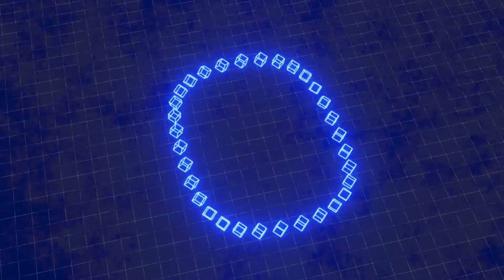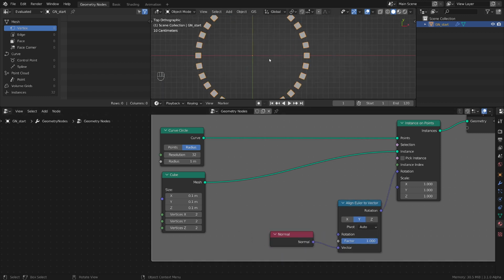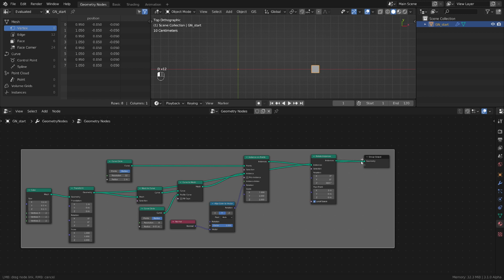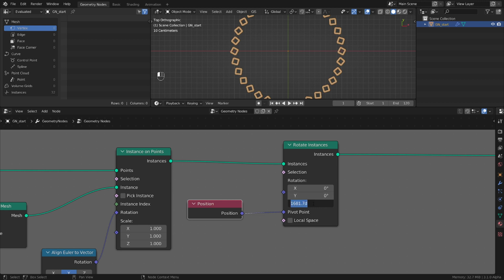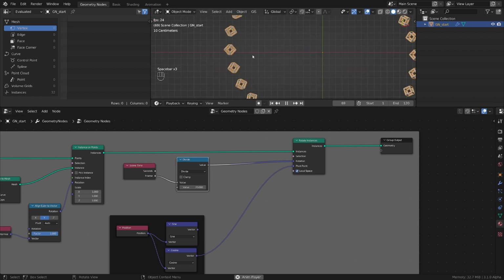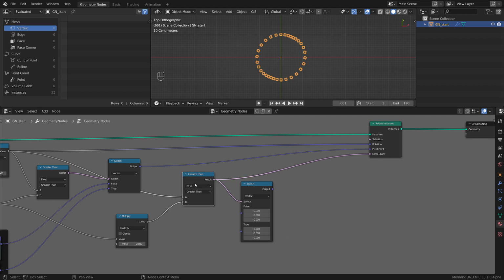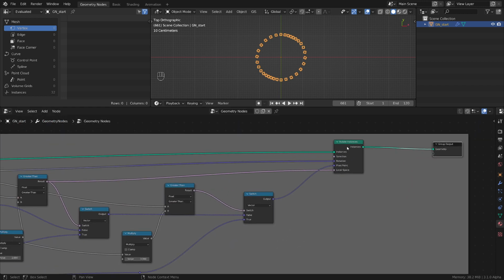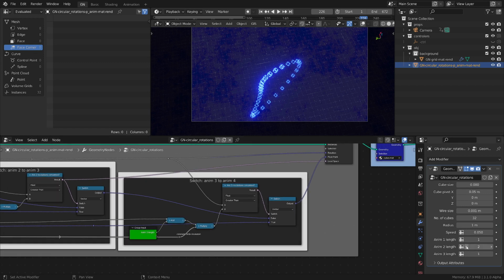Circle of cubes: understanding rotations | Blender Geonodes Daily, tip 91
Project file available on gumroad:
 Today we will find answers for questions like:
 - What is the difference between Local Space and World Space?
- What is pivot point and how can I use it?
- How can I chain different animations?
 At the end I do a quick run through the finished project.

00:00 Demo video
01:40 Preparing the scene: circle of cubes
04:45 Rotate instances: Local vs World space
11:25 Build animation switching logic
21:40 Overviewing the finished setup